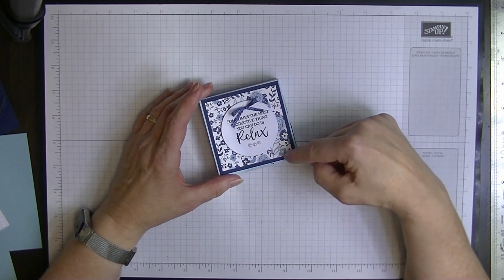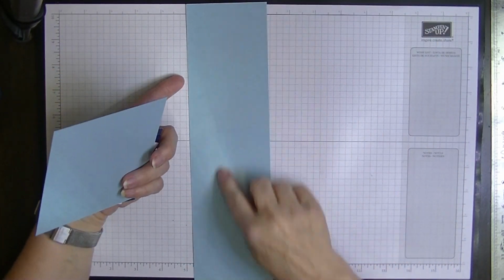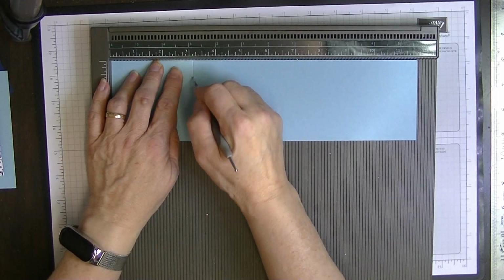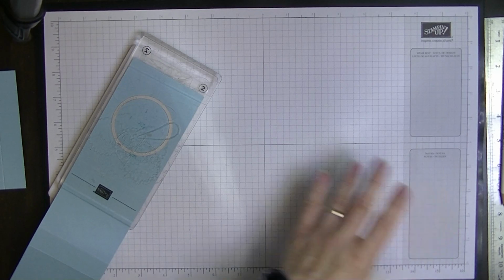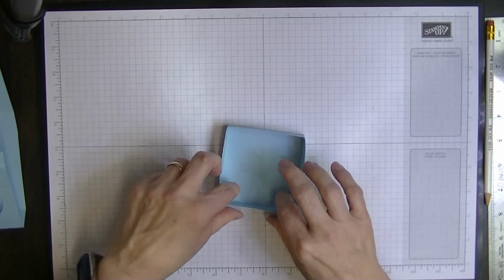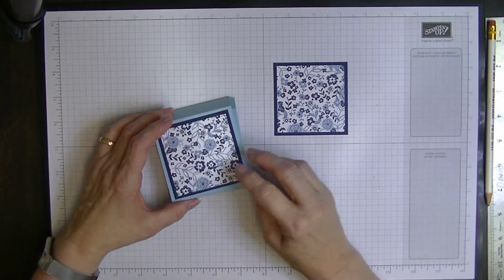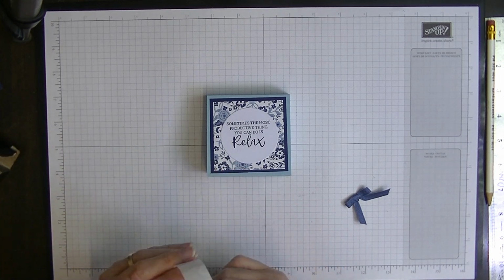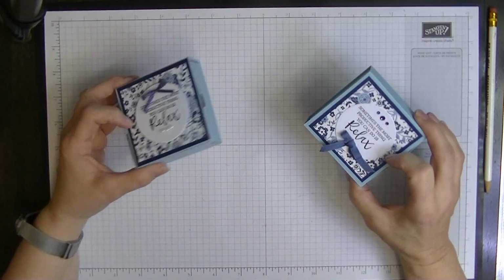#180 (23) WW Pretty Tealight Box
This Months (June 2023) Wowzza Wednesday project is a pretty Tealight Box, that hold 4 candles.
If you would like the written tutorial for this project please follow the link below to my Facebook Group.
Thank you for taking the time to view my Channel.
Hugs Diane xx
Please note all rights to these photos belong to Diane Furniss